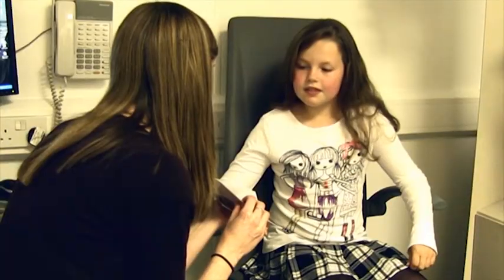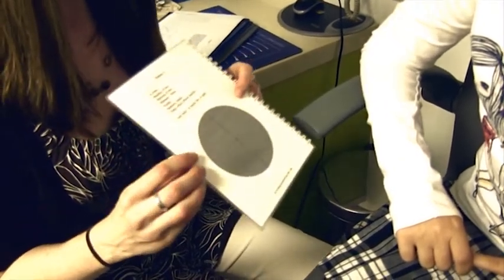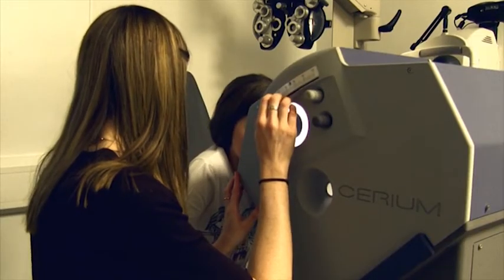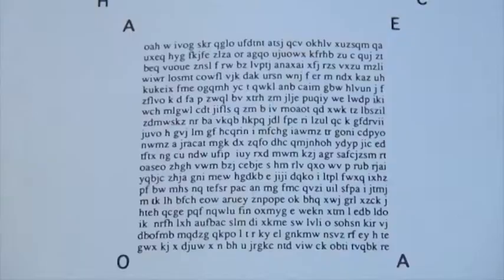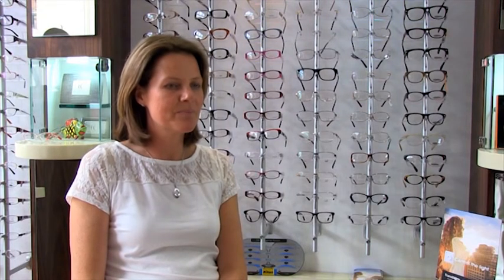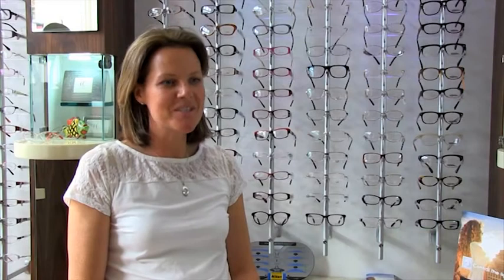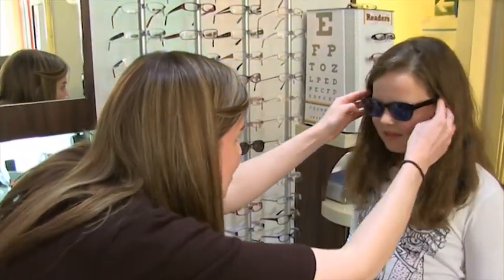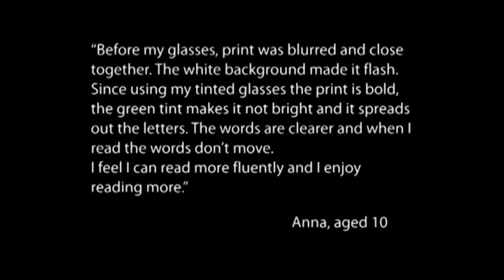Linklater Warren Colorimetry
A video FAQ about the Intuitive Colorimetry Assessments offered by Linklater Warren